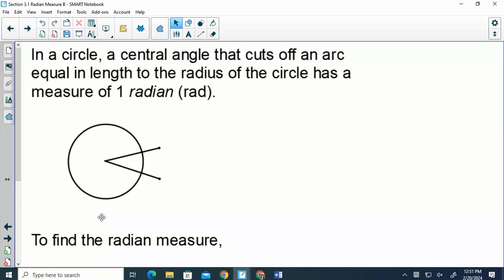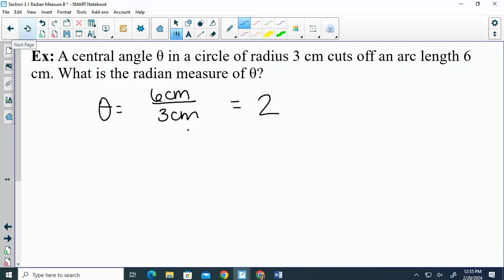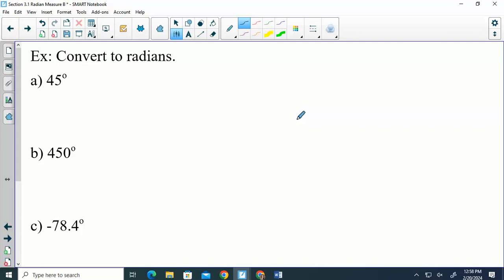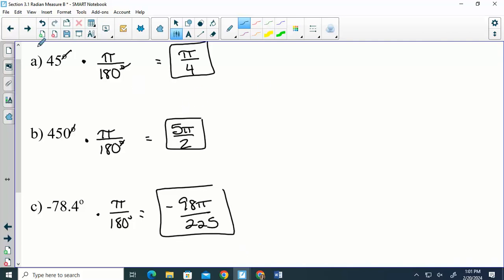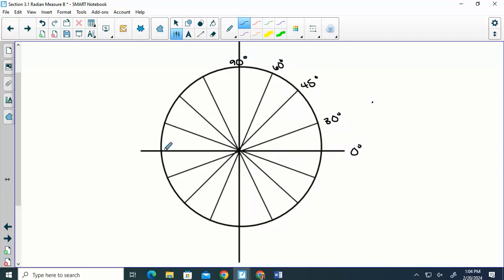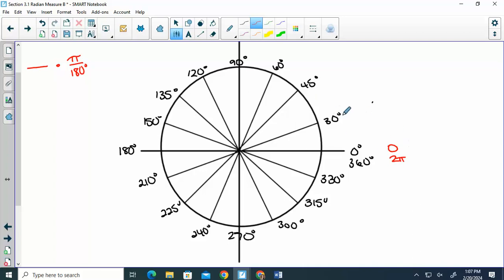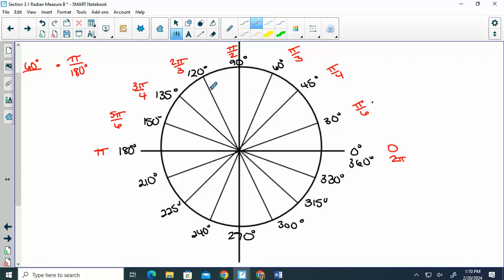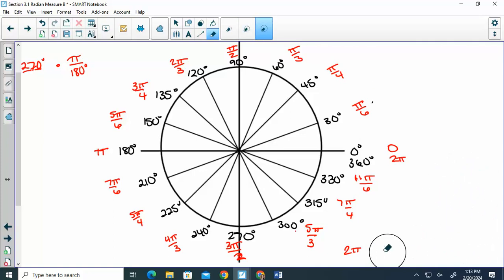Section 3 1 Feb 20